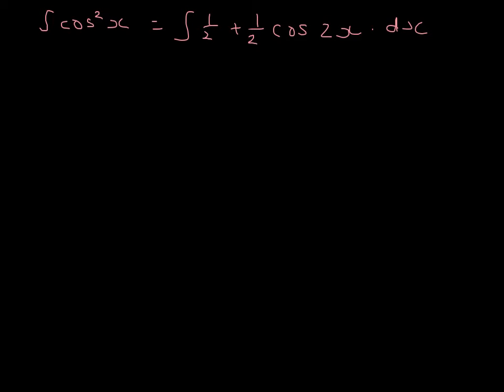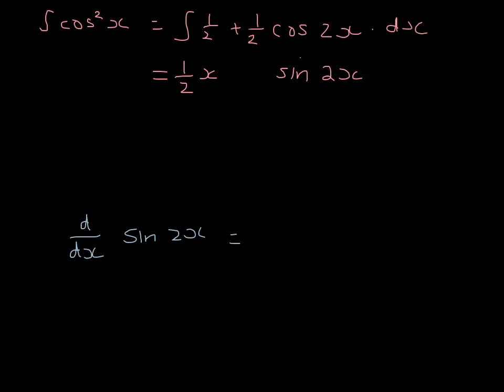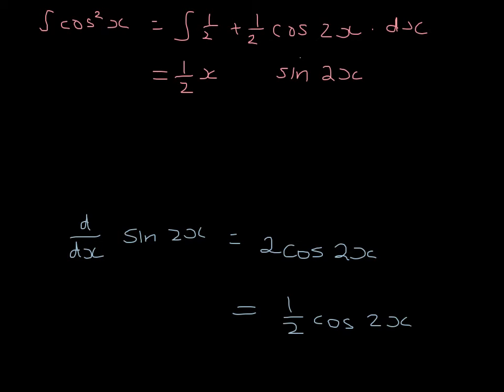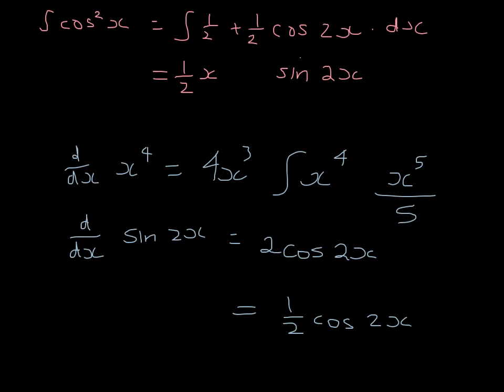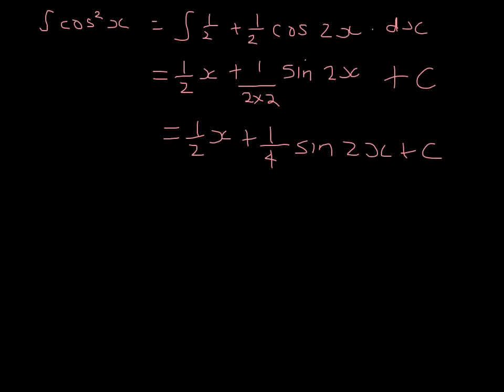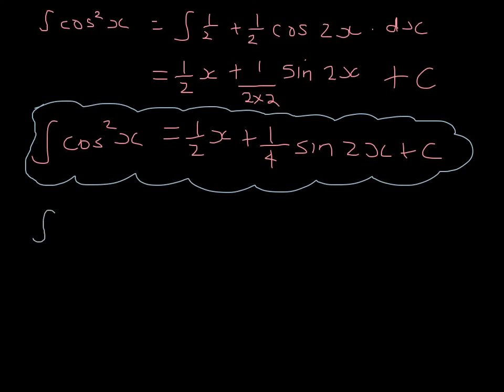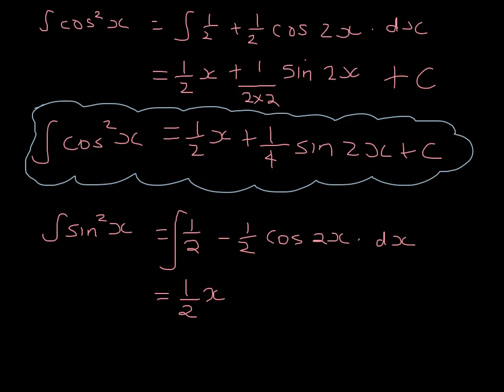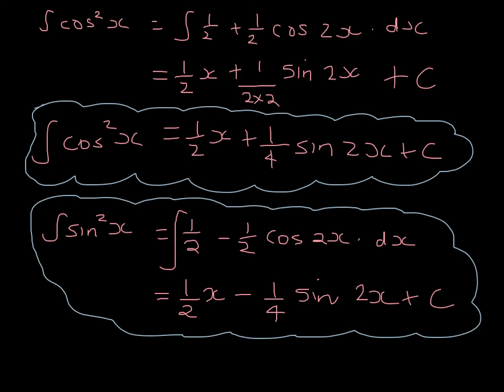Integral of sin and cos squared x Theory 2